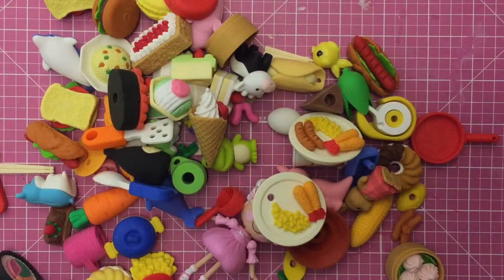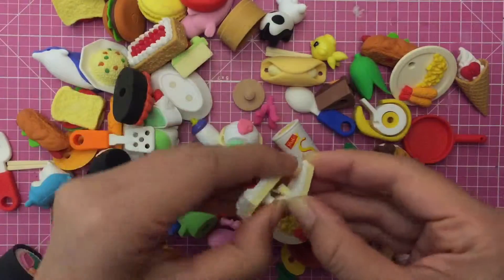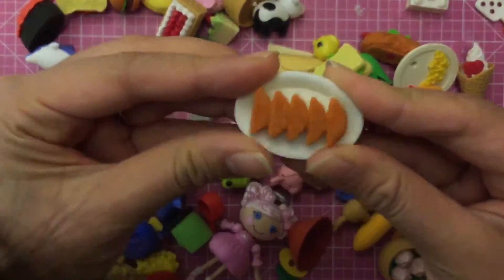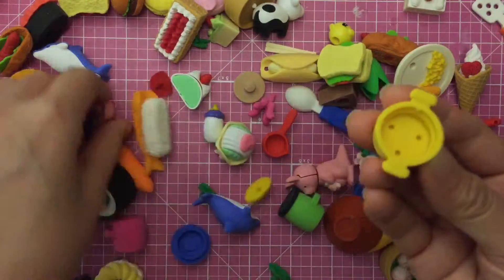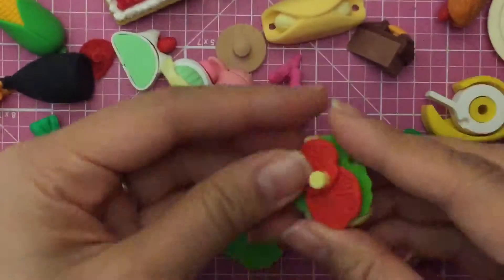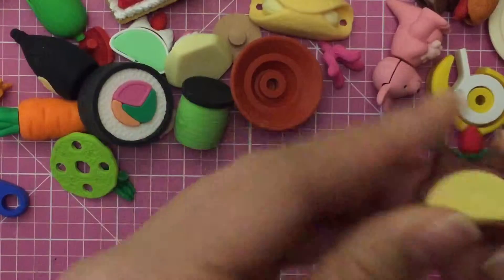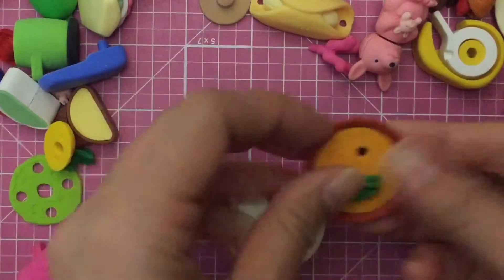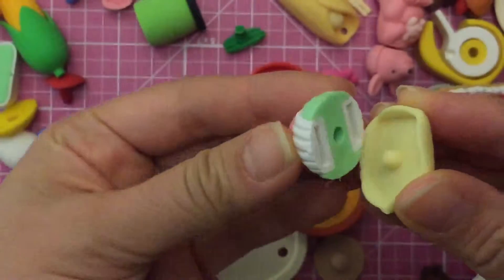Eraser Collection with My Little Pony Guest Appearance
We love all things My Litte Pony Fluttershy and Disney Frozen with Elsa and Anna AND Surprise Eggs!!
This video is almost as good as a surprise eggs one.

The guests include Rubble, Peppa pig, Anna, Spiderman, and other special guests.

Everyone likes to play with Play Doh videos.  Be sure to tune in for more exciting crazy videos!

Of course we have lots of videos featuring Hello Kitty Disney Frozen and Queen Elsa

It's the Shopkins Season 3 Beados Sweet Spree Design Station where you can easily make Shopkins characters from beads! DIY and let them dry with the biggest Shopkins fan!

It's the new Shopkins Shoppies fashion collector dolls! Three super cute fashion dolls Jessicake, Poppette, Bubbleisha come with two exclusive Shopkins

Shopkins Shoppies Doll Bubbleisha is shopping at the Small Mart playset. She is making matches with the Shopkins stickers blind bags. Its a surprise which stickers are on the inside?

Unboxing of the new Shopkins 2015 Large Shoppin' cart. Has 2 exclusive Season 2 Shopkins in new colors. Disney Frozen Queen Elsa doll shops too and unboxing of Season 2 12 pack that has 2 surprise blind bags!

My Little Pony playset by Playskool Friends - Collector Pack with 7 baby ponies (like Rainbow Dash, Cheerilee and Apple Jack) that Princess Luna can babysit. Ponies can slide down slide, and spin around to fun music in the celebration castle.

Custom DIY painting of Shopkins Season 3 from the playset pack Ballet Collection Fashion Spree Set. Let's paint Tiara from gold to silver!

DIY Craft Squishy Shopkins Season 3 Special Edition Rita Ruler Make & Do It Your Self How To Video

Top 10 must haves from the Dollar Tree... spend only $10 to get back to school ready!

Awesome new Disney Descendant Dolls: Ben son of Beauty (Belle) and the Beast (Prince Adam) and Mal daughter of Maleficent based off of the new live action TV movie.

New Shopkins Season 3 playset pack Shoe Dazzle Fashion Spree Set. It contains exclusive Shopkins figures and accessories. Even Disney Frozen Queen Elsa doll wants to shop.

Carry all your common, rare, ultra rare, limited or special edition Shopkins with you from Season 1, 2, 3 and even the jumbo large exclusives Shopkins. Fits over 100 figures in this carrier case bag!

This awesome Shopkins mini purse is filled with mystery surprise toys. Disney Frozen Fash'ems, Shopkins Season 3 and 2 (any limited editions in there?), My Little Pony POP Funko Vinyl and more! Enjoy this toy unboxing video.